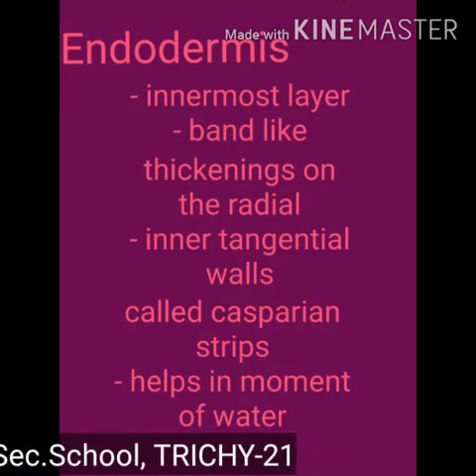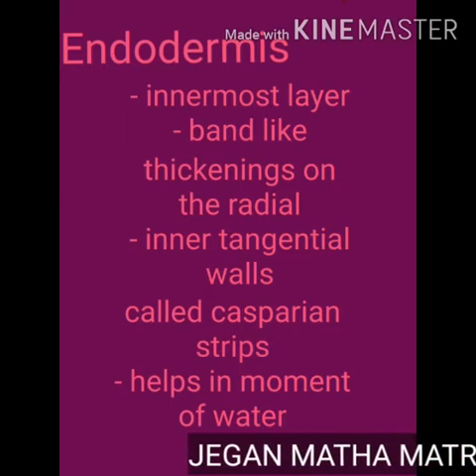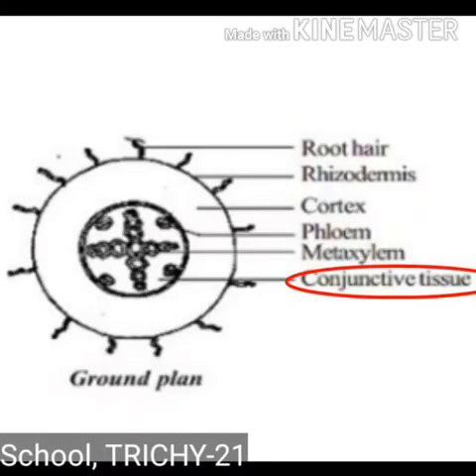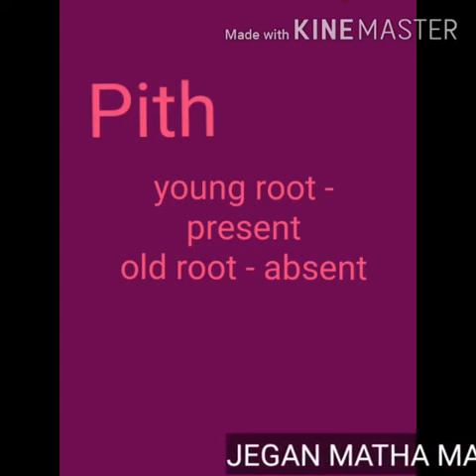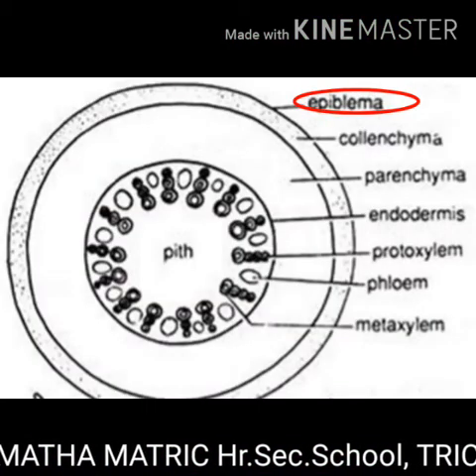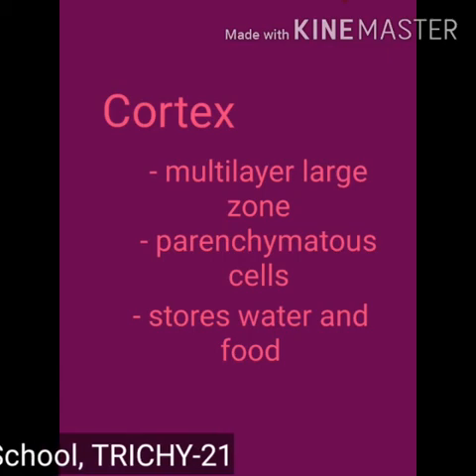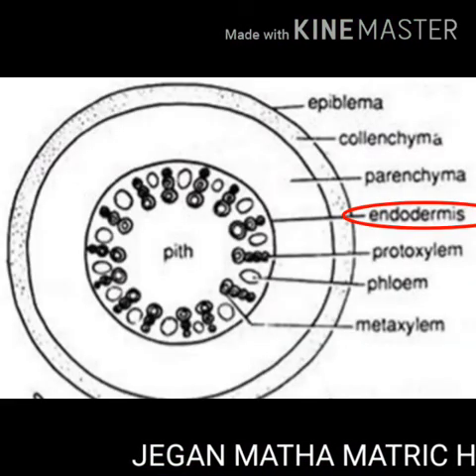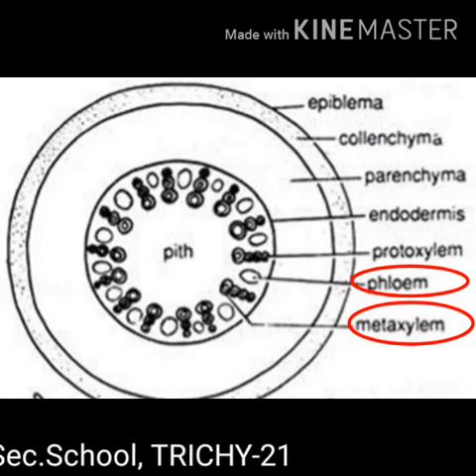STD-X-INTERNAL STRUCTURE OF DICOT ROOT (BIOLOGY)